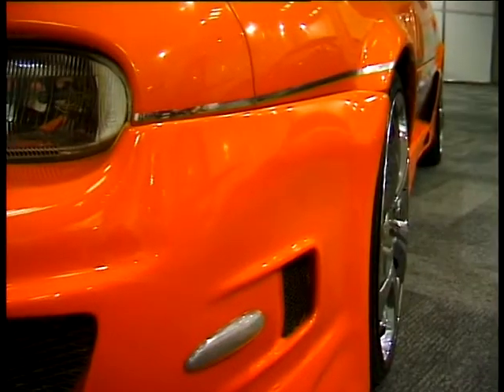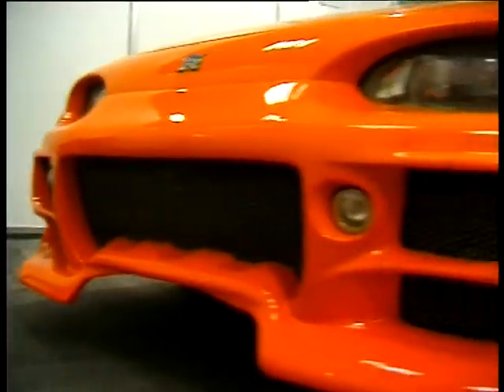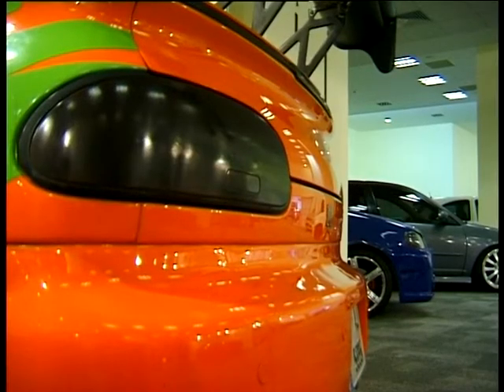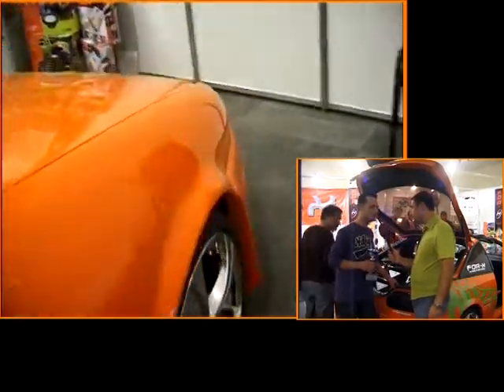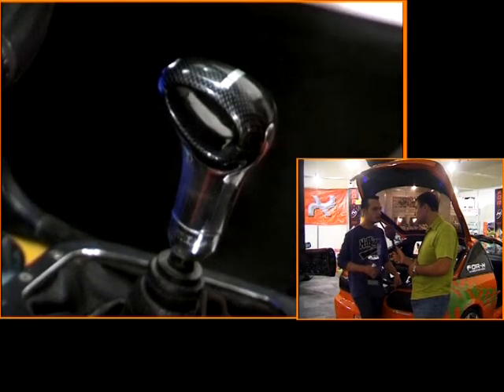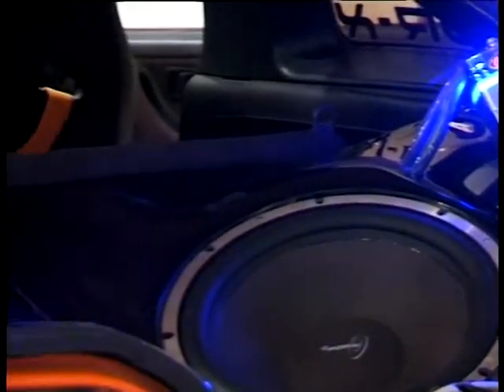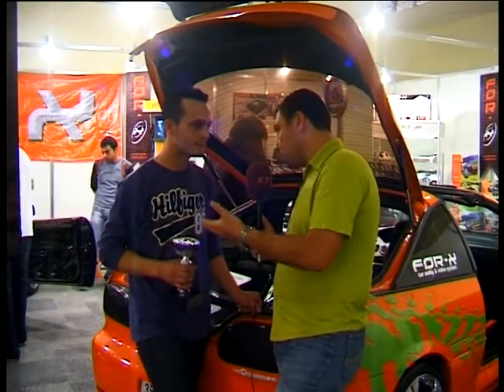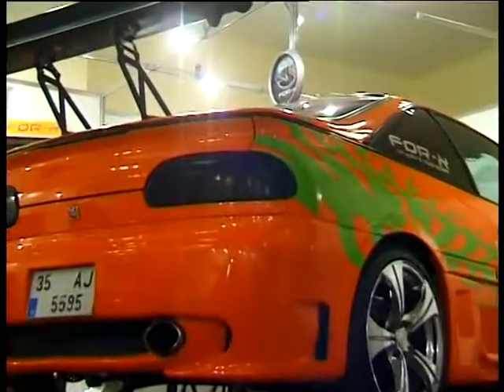BU NISSAN'A BİR BAKSAN, MODİFİYELİ NISSAN NX COUPE